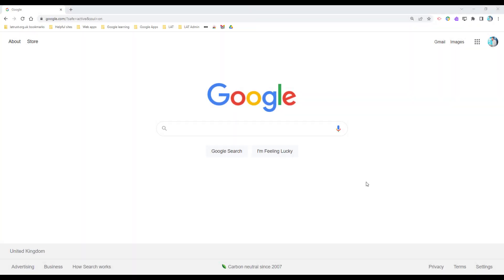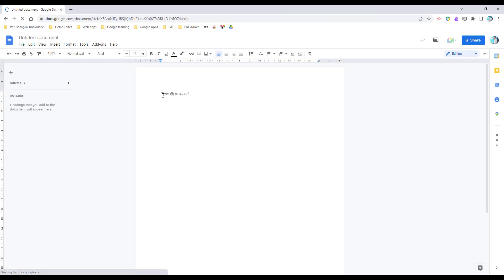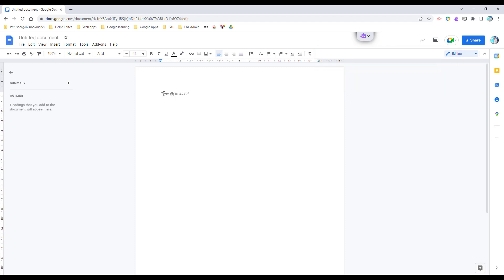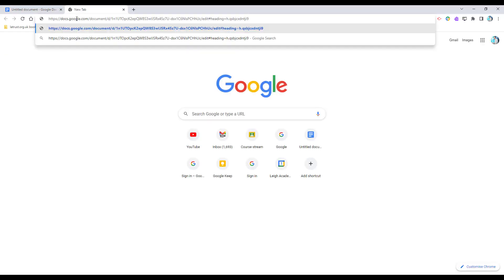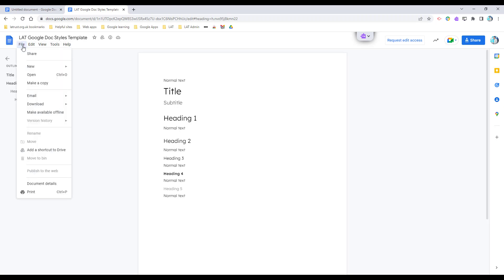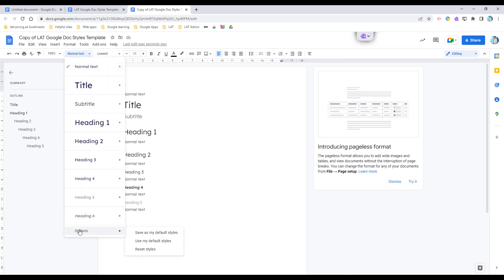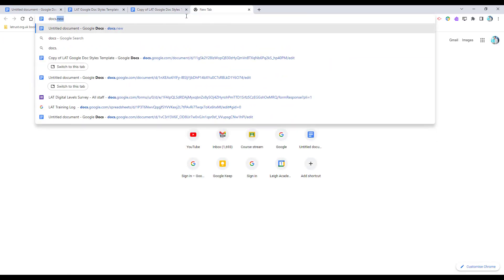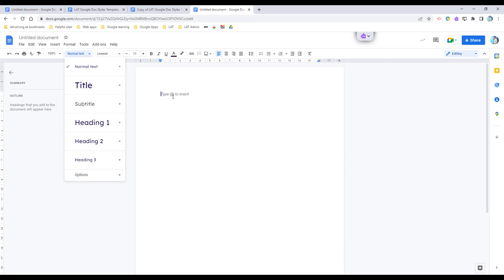Setting default styles in Google Docs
When you set a default style it means that every document you open with automatically have your predefined styles. This is a great way of ensuring consistency.